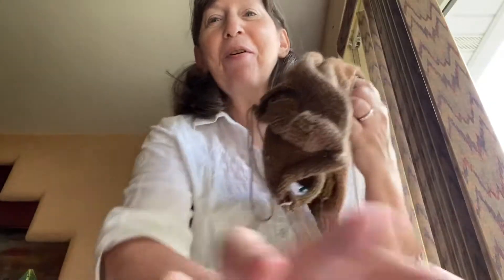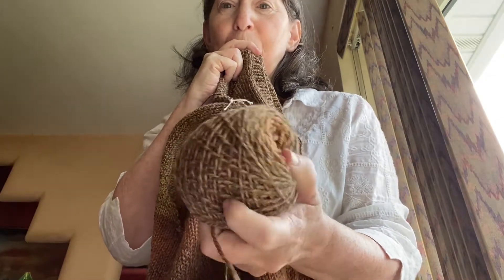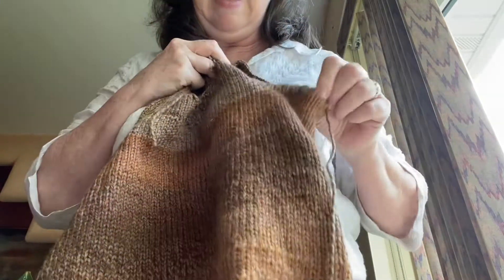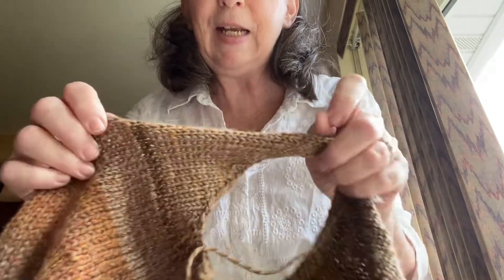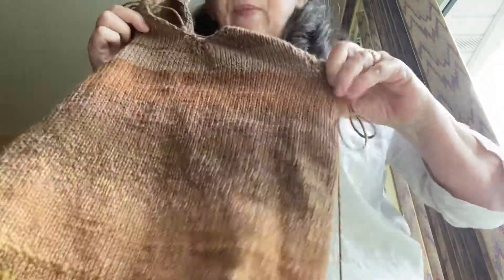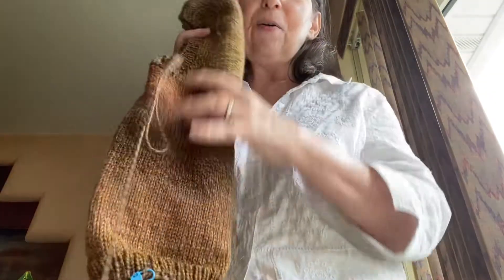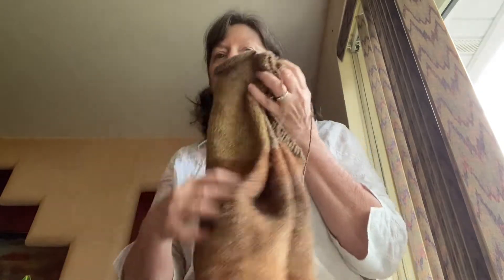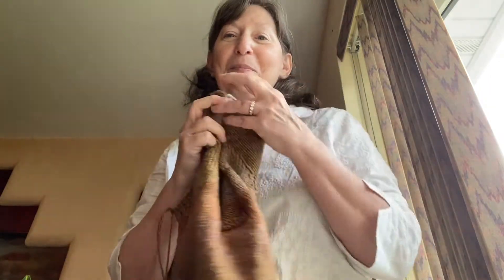Creative Ewe: Knitting a Child’s Vest in the Round